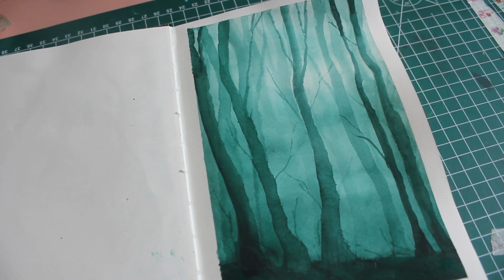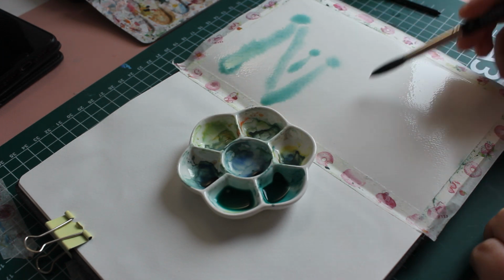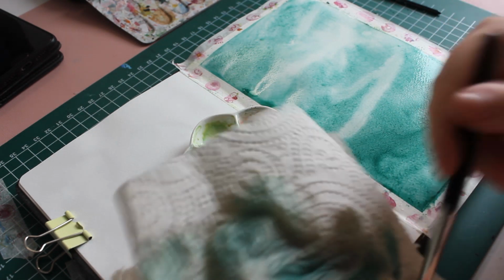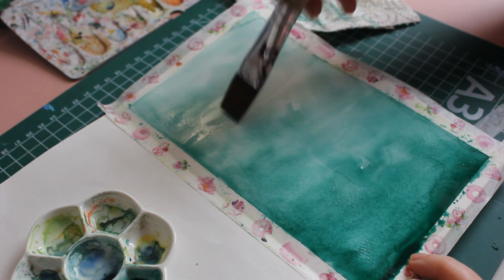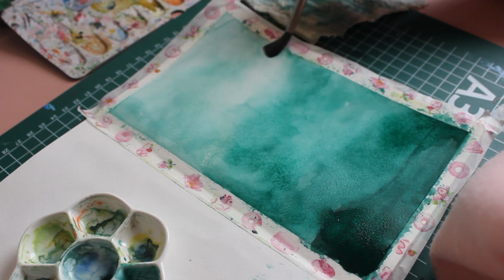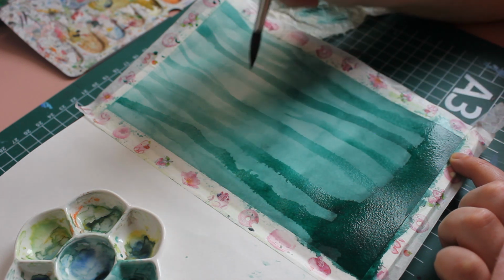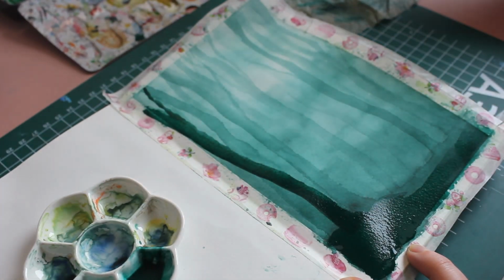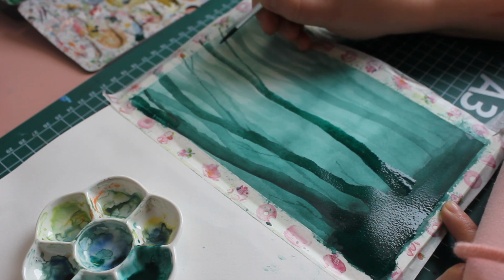Easy beginner watercolor landscape tutorial - real time / forest painting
Welcome to this easy watercolor tutorial for beginners. I hope you enjoy todays painting session. Maybe you can give it a try. you can combine more than one color or you can paint it monochromatic.
It's good practice for values and to get started with watercolors. ♥

Etsy shop